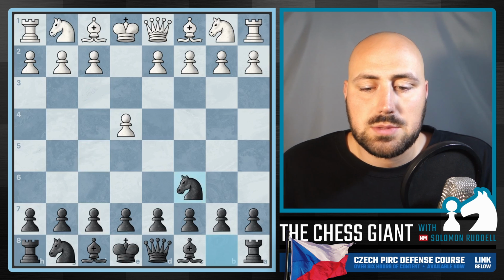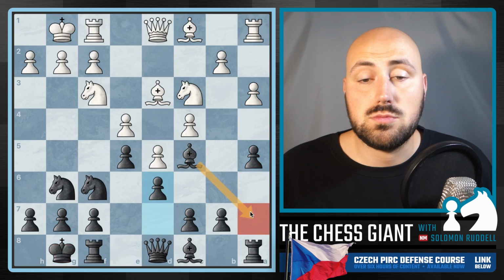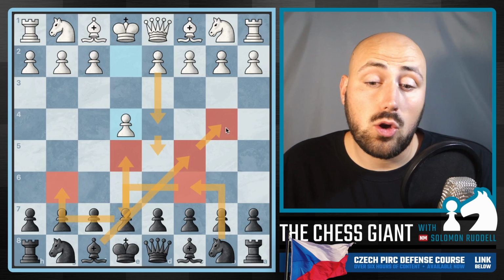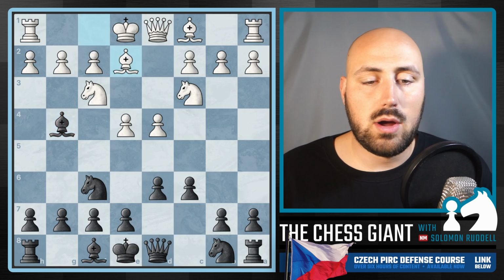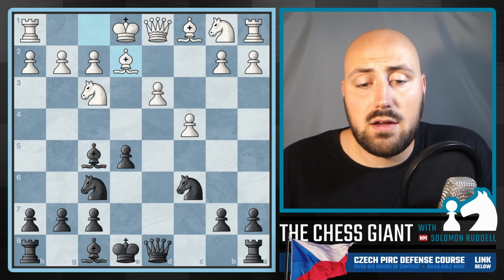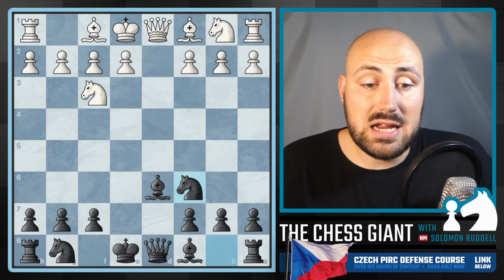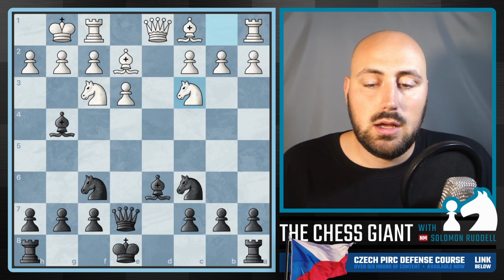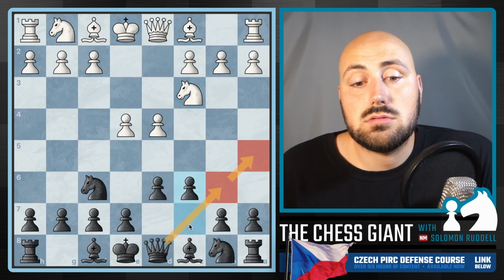Top 5 Chess Openings for Black in 2024!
Timestamps:
0:00 Chess Opening for Black #1 - Nimzowitsch Defense Kennedy Variation!
6:12 Chess Opening for Black #2 - Czech Pirc Defense!
10:58 Chess Opening for Black #3 - Scandinavian Defenes Modern Variation!
12:32 Chess Opening for Black #4 - Charlick Gambit!
16:16 Chess Opening for Black #5 - Hippopotamus Defense!

In today's YouTube chess opening video, we cover my 5 favorite chess openings for black in the year of 2024. This list includes both chess openings for black against 1. e4, and chess openings for black against 1. d4. (IN NO PARTICULAR ORDER!) One thing you will notice is that I try to find chess openings that are rare! This gives me an advantage in preparation, comfortability, and knowledge as my chess opponent's often have no clue what is happening! Something like the Caro-Kann Defense or Sicilian Defense are strong! However, one potential disadvantage is that your opponent's have studied a TON for these black chess openings. The Nimzowitsch Defense Kennedy Variation? Not so much. The Czech Pirc Defense? Not so much. The Hippopotamus Defense? Well you get the point. These are all fun chess openings for beginners as well. I know many chess beginners have a hard time knowing what chess opening to play. My recommendation is to play what you like! Chess openings are all about finding your style of play and running with it! Below are some quick summaries of the chess openings for black I play all the time, and why they are so dangerous.

The Nimzowitsch Defense Kennedy Variation has been a ton of fun for me lately! The Nimzowitsch Defense itself with 1. ...Nc6 is very rare, and the Kennedy Variation brings out great results. There are potential transposition, including us going into a Scotch Game. But is our opponent a Scotch Gambit chess player? Probably not PLUS we have a sound and solid chess game from there. The Nimzowitsch Defense is rich in chess opening theory, chess opening strategy, chess opening moves, chess opening principles, and chess opening ideas.

The Czech Pirc Defense comes out of the Pirc Defense, a rare chess opening for black against 1. e4! However, both the Pirc Defense and Czech Pirc Defense could be reached through 1. d4 as well. I have recently made a chess course on the Czech Pirc Defense, as well as the chess opening tricks, chess opening traps, chess opening theory, chess opening principles, chess opening moves, chess opening ideas, and chess opening strategy! The Czech Pirc Defense (or Pirc Defense Czech Variation/Czech Defense) is a top tier chess chess opening for black that can help you improve at chess, win more games, and have fun while doing it.

The Scandinavian Defense might not be seen as rare, but the Modern Variation certainly is! I have been playing the Scandinavian Defense since I was a kid - I enjoyed it back in the 2000s, and still enjoy playing the top tier chess opening for black today!

The Charlick Gambit (which starts as an Englund Gambit) is a fun chess opening for black against 1. d4 which has a TON of chess opening tricks and traps to win games fast! Very fun chess gambit for black. Do I recommend this against Magnus Carlsen @themagnuscarlsen or Hikaru Nakamura @GMHikaru? No. But, the chess opening is fun at the chess beginner level, intermediate chess level, and speed chess time controls.

The Hippopotamus Defense is my favorite chess opening! I played the Hippo Defense as both white and black to reach the National Master title. The Hippo chess opening is a chess middlegame focused opening, and can help you improve at positional chess, attacking chess, and endgame chess. The Hippopotamus Defense is a dangerous weapon for both white and black due to it's rarity, soundness, and flexibility.